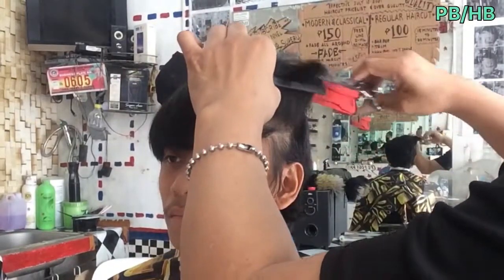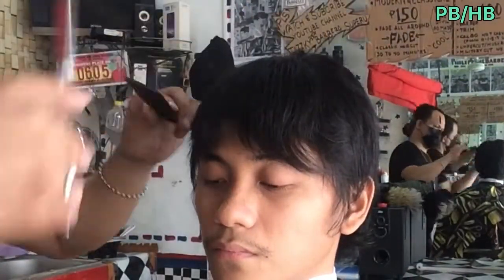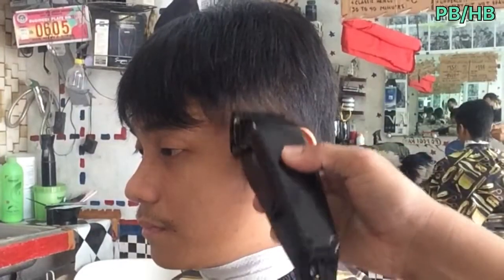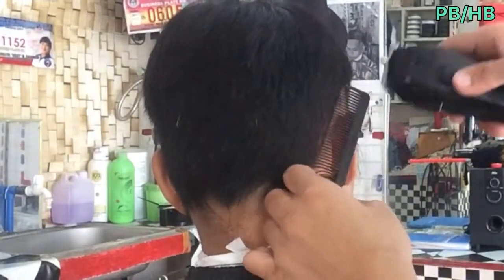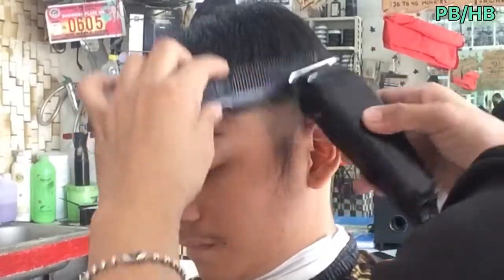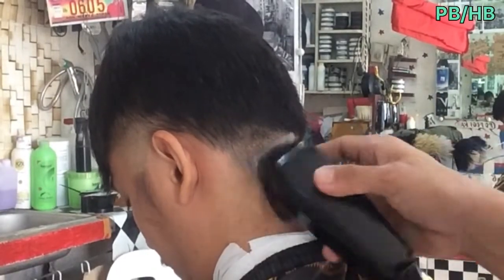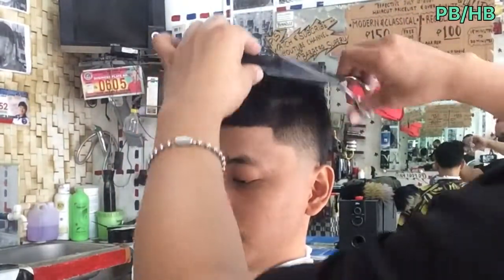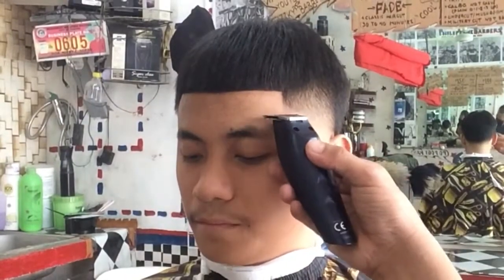Edgar Cut! How To Do! I Imitated This Haircut from Other Countries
Philippine Barber
Homeland Barber